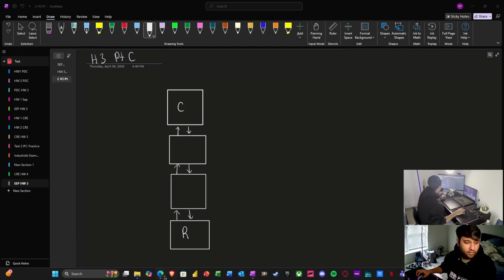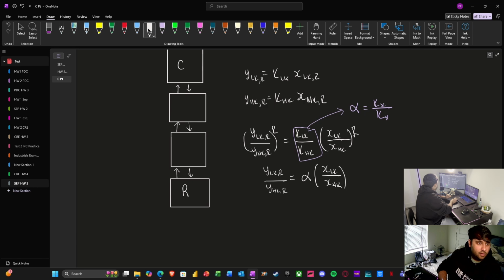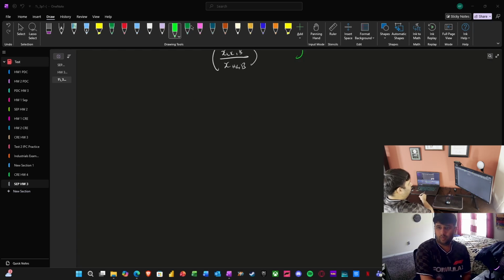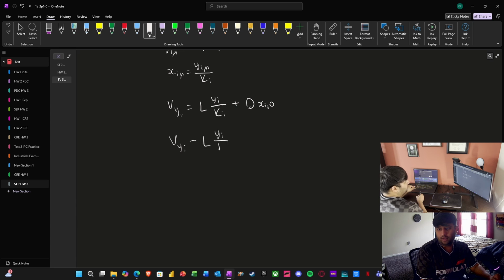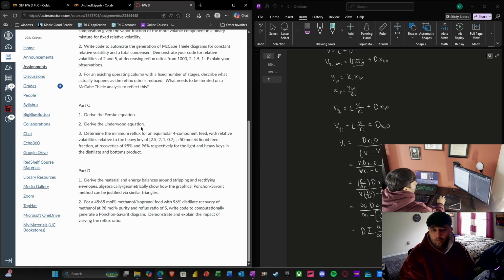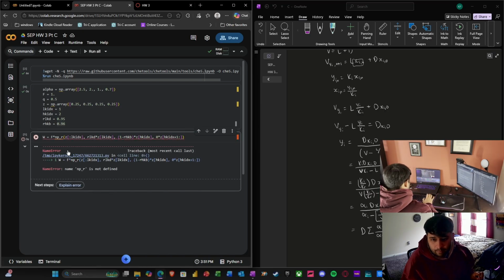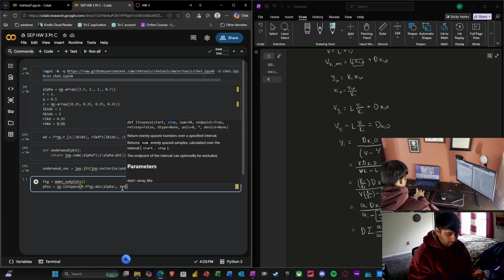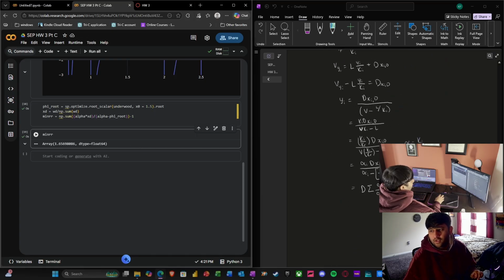SEP HW 3 Pt C